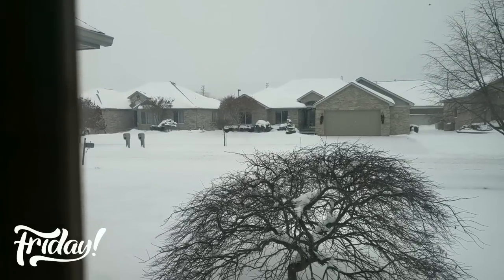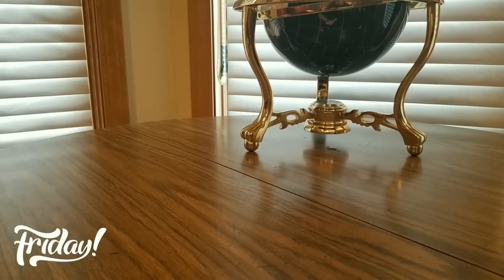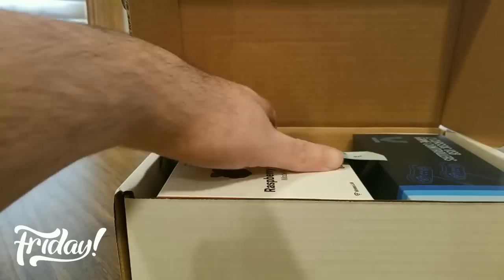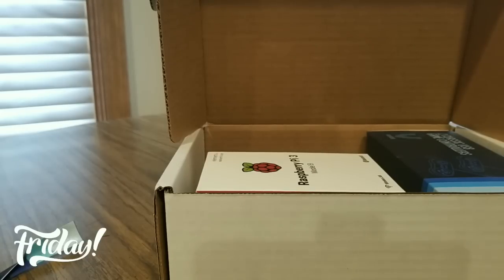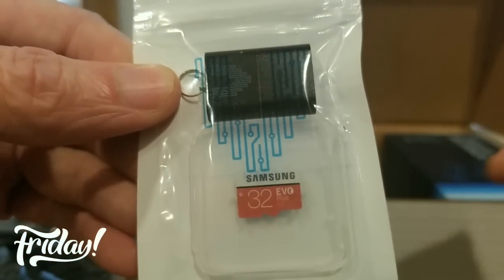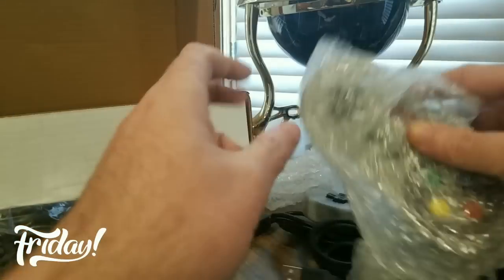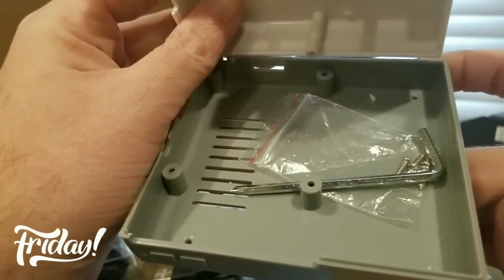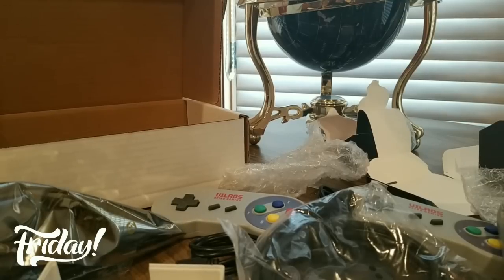(EPISODE 1,770) UNBOXING VIDEO: Raspberry Pi 3 RetroPie Arcade Gaming Kit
Latest Model Raspberry Pi--Includes the Raspberry Pi 3 Model B 1.2GHz 64-bit quad-core ARMv8 CPU, 1 GB RAM 802.11n Wireless LAN, 10/100Mbps Lan Speed Bluetooth 4.1, Bluetooth Low Energy 4 USB ports, 40 GPIO pins, Full HDMI port, Combined 3.5mm audio jack and composite video Camera interface (CSI),Display interface (DSI), Micro SD card slot (now push-pull rather than push-push), VideoCore IV 3D graphics core.

MORE GOODIES